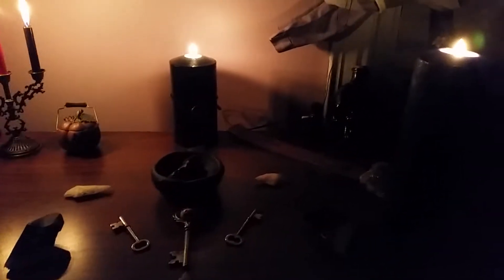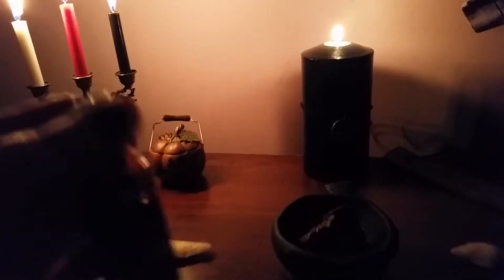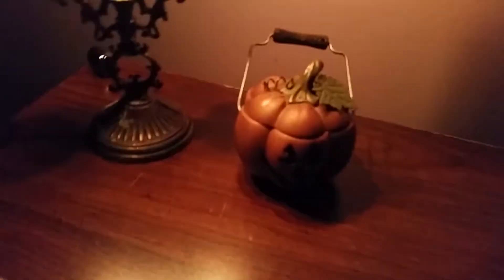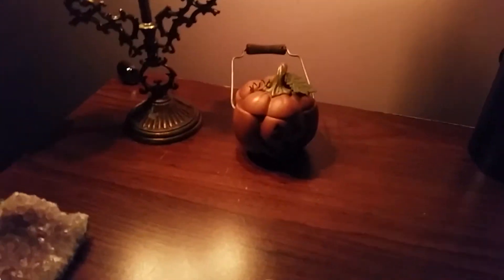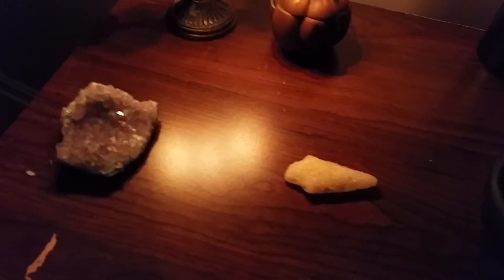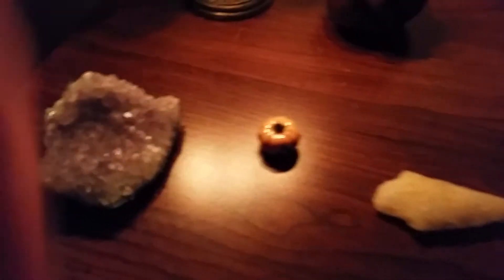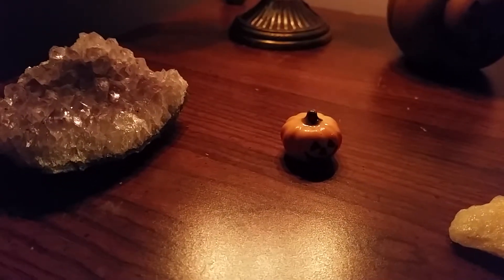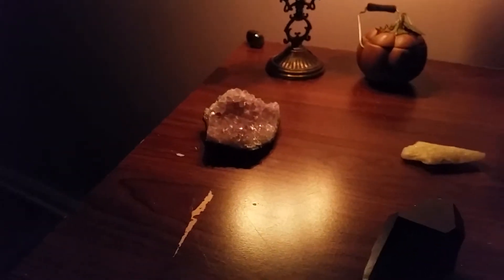Hecate ' s altar lit up. And a few altar changes